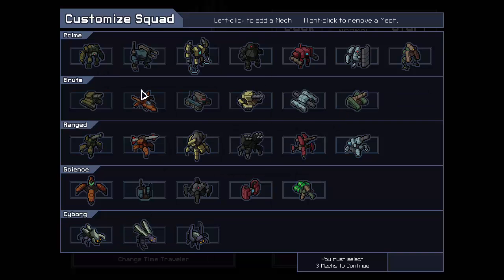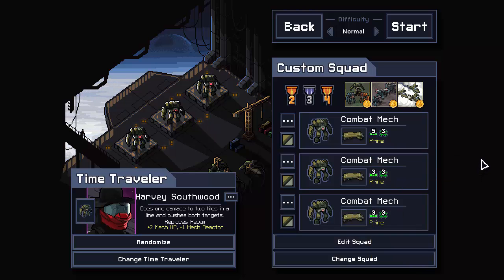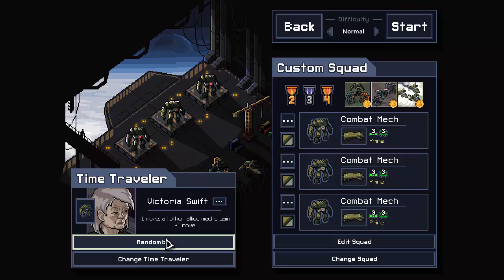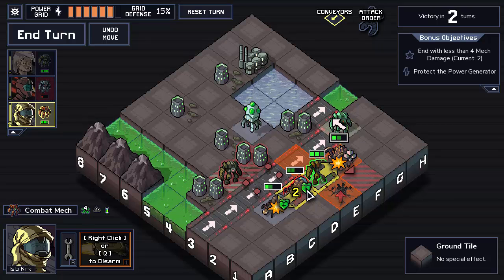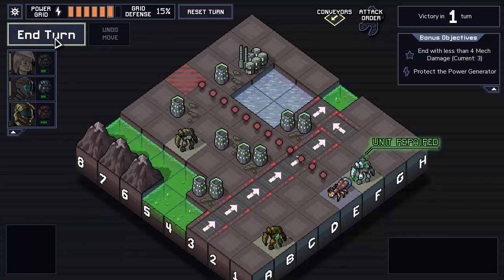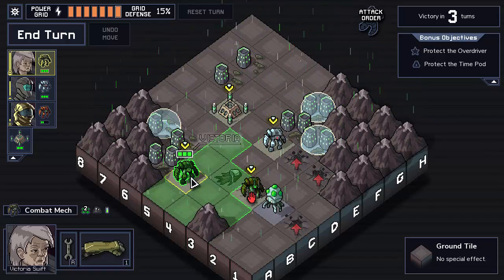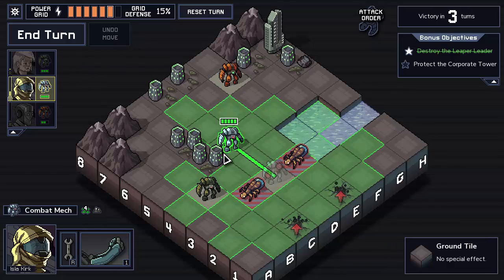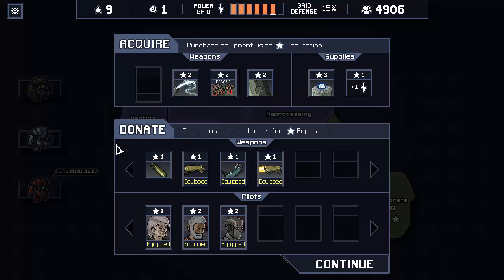Into the Breach |Challenges| Ep25. Super Punch Out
Jab! Right Hook! Rocket...?

Buy the game:
Or on humble or GoG.